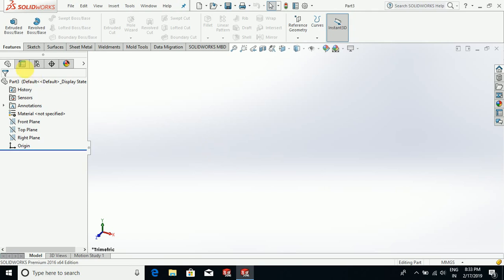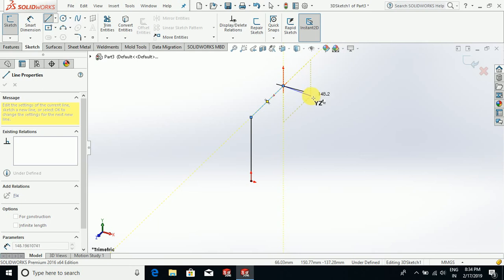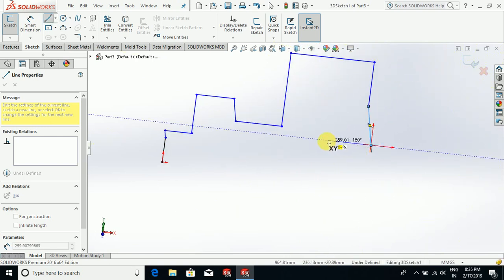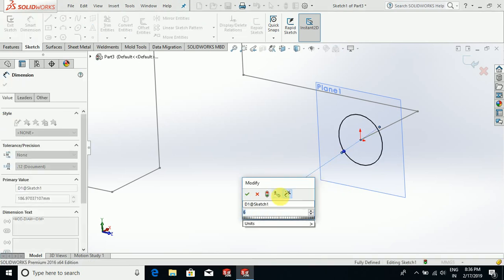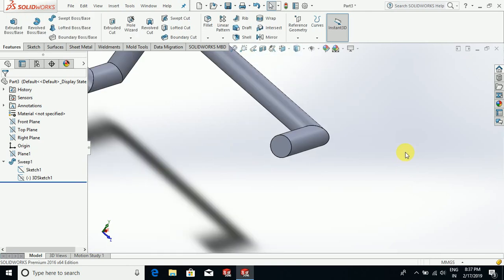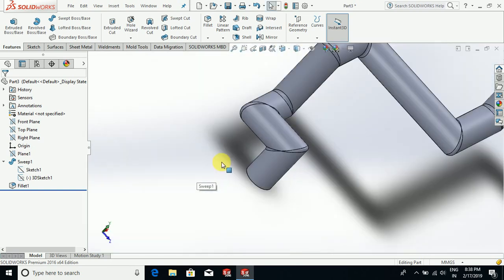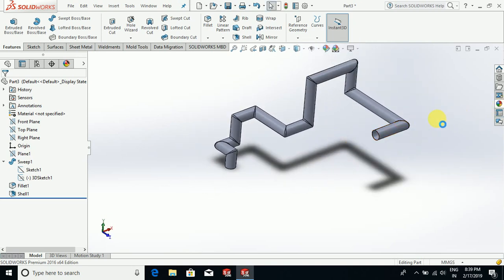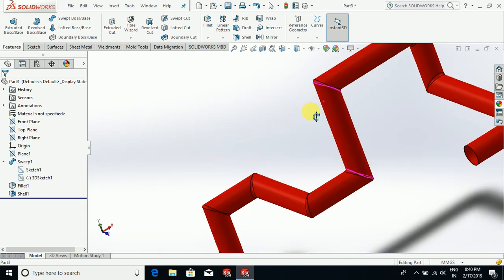3D PIPE - SOLIDWORKS TUTORIALS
Hello and welcome to the channel vertex tutorials in this videos i have shown you guys how to draw a simple 3D pipe using 3D sketch.